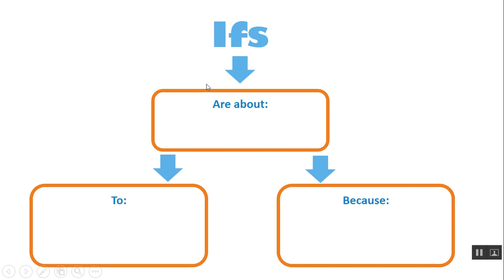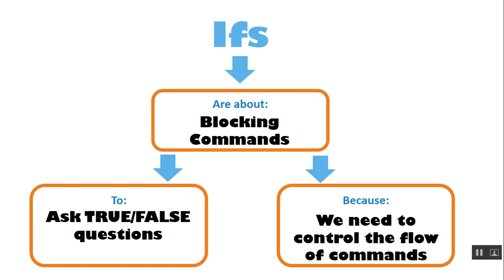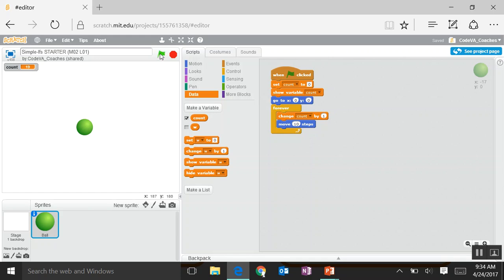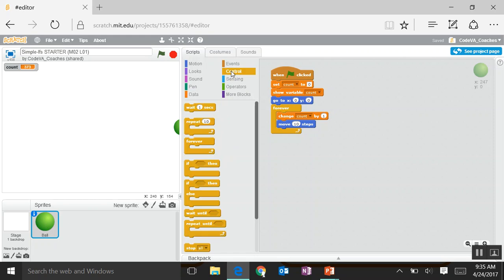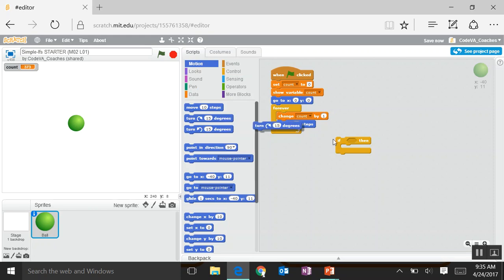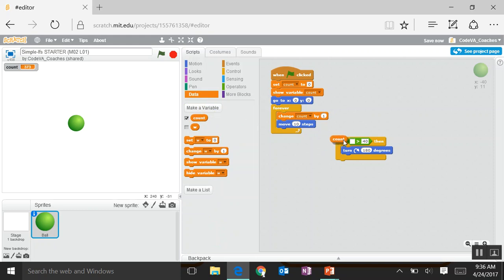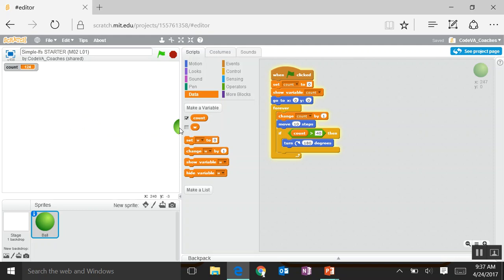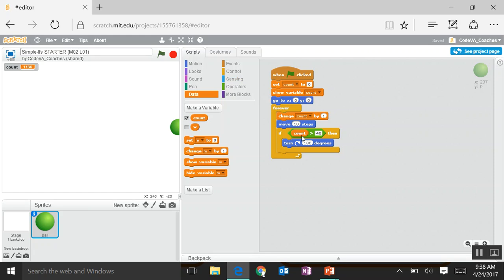Scratch Simple Ifs M02 L01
We use if-statements to block, or gate off, commands in our programs. This gives us control over the order of the commands.